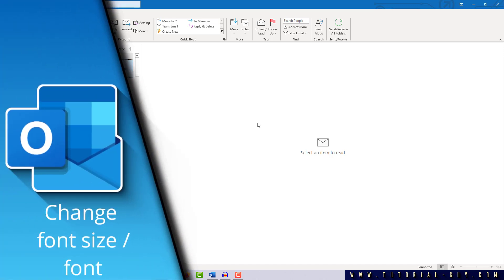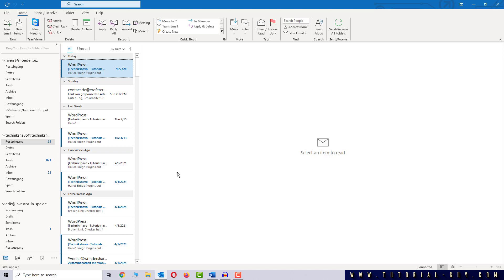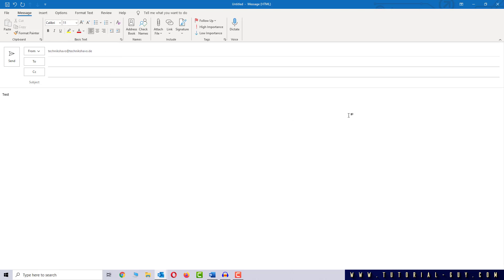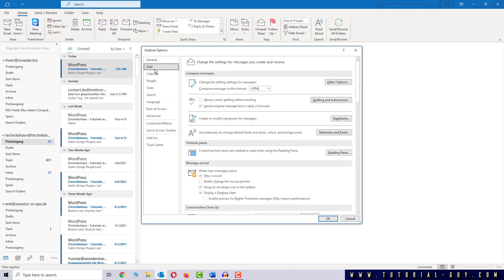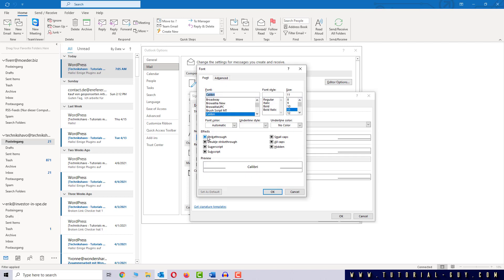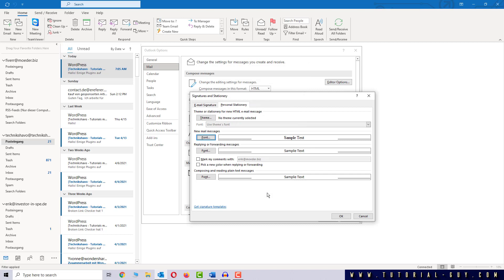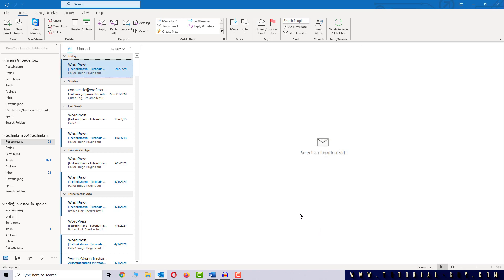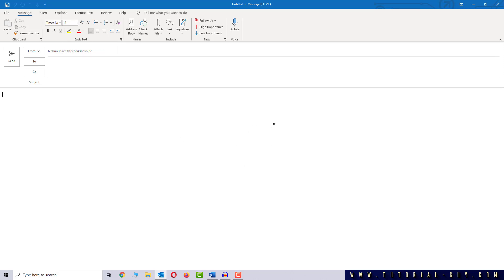How to change font size in Outlook | Outlook change Font Size ✅ Tutorial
You want to know how to change the font size in Outlook? We give you a quick tutorial how to change the default font and font size.